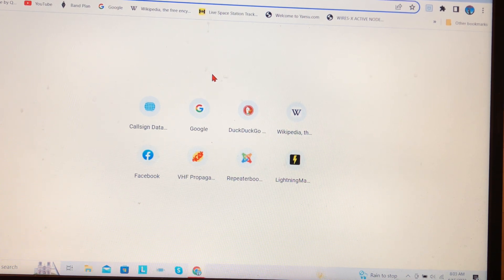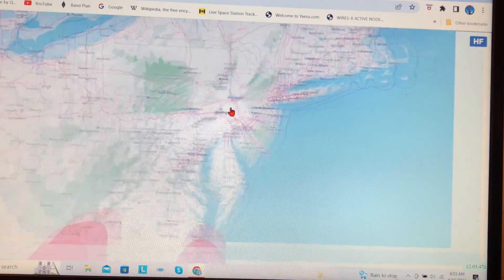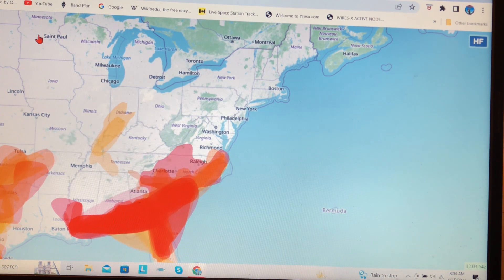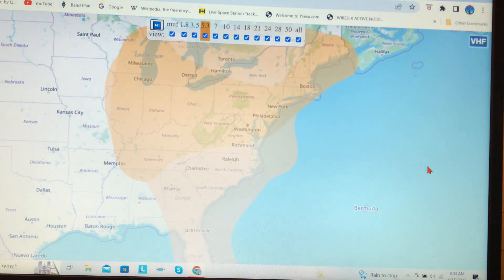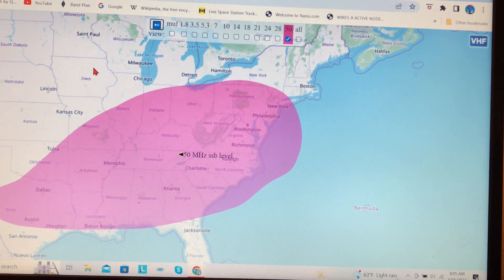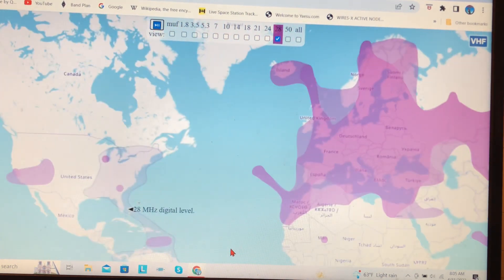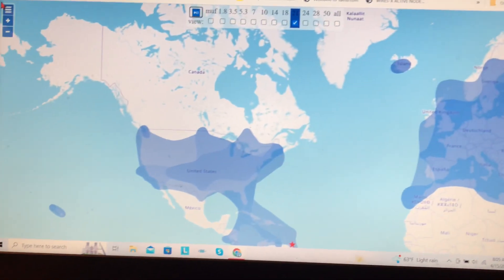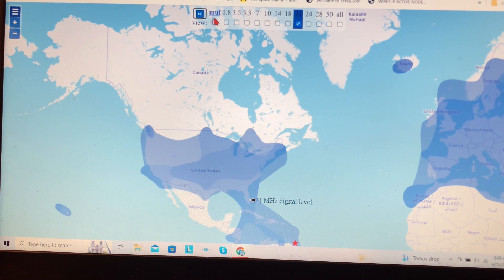HF & VHF Propagation live maps.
Very handy to check for band openings